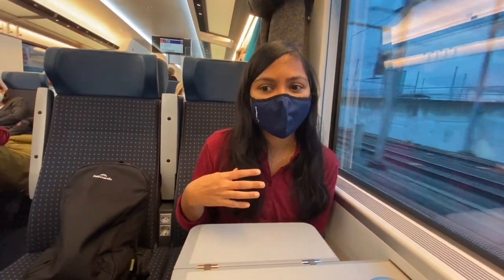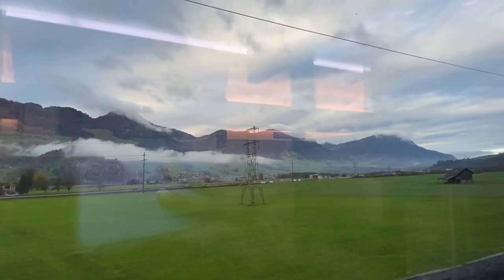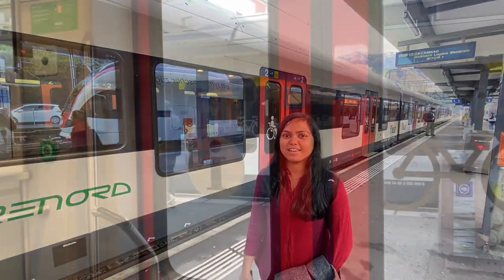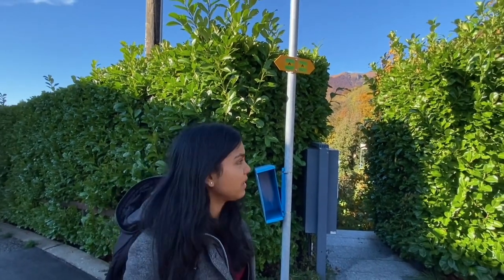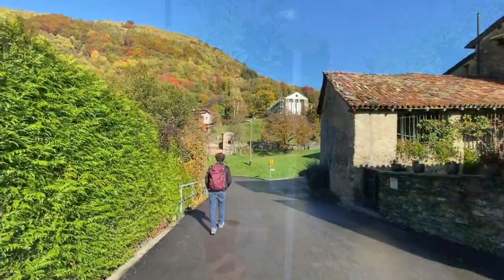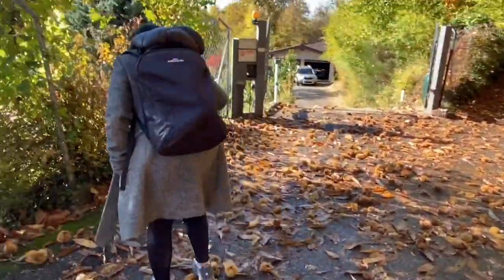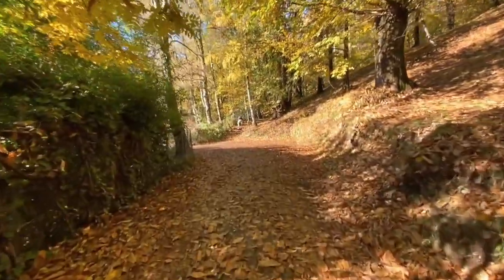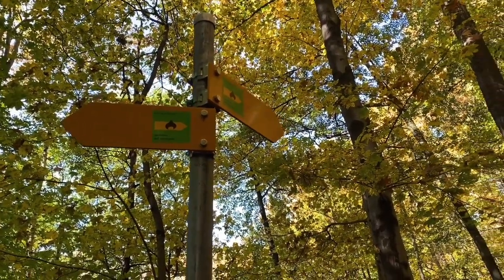Autumn Hiking Switzerland | Chestnut trail | Sentiero del Castagno | Ticino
Sentiero Del Castagno (Chestnut trail) is a popular hike in the canton of Ticino in Switzerland, especially in Autumn where one can pick Chestnuts to your desire and all for free. We visited during the last week of October and enjoyed this unique hike through forests with chestnut trees, birches and plain open fields. The hike starts from the village of Arosio in Ticino, with clearly marked path with chestnut sign.

We did a day trip from Zurich, this can be a possible from most popular Swiss towns and cities.

Edited by Dnyaneshwari Lanjewar

Musician: @iksonmusic

Musician: @iksonmusic

Musician: @iksonmusic

Musician: @iksonmusic